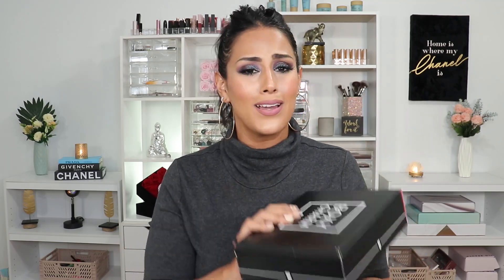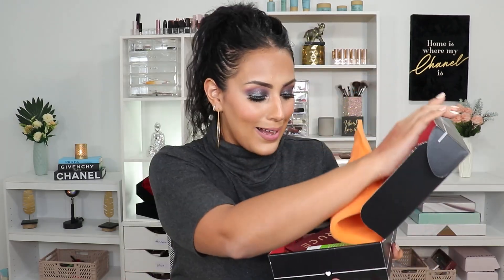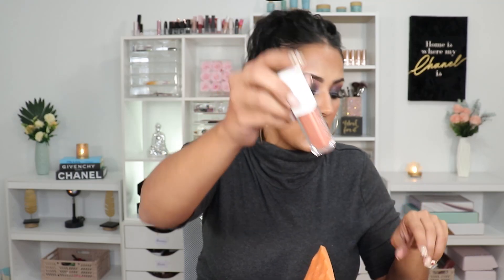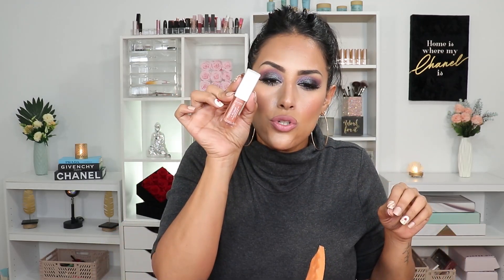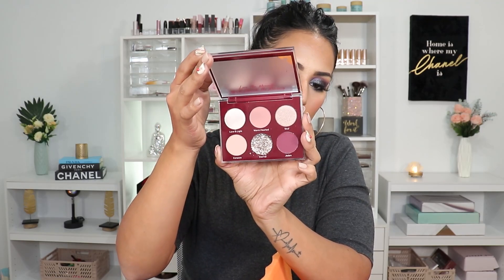Boxycharm Base Box Unboxing | December Beauty Box Review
Gerard Cosmetics use code: yari